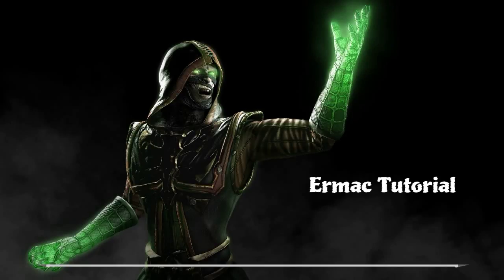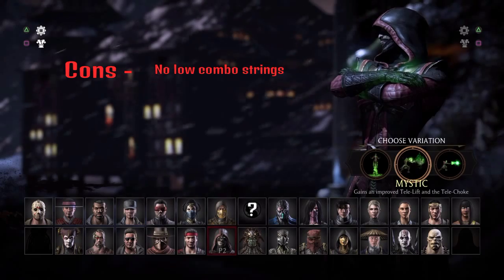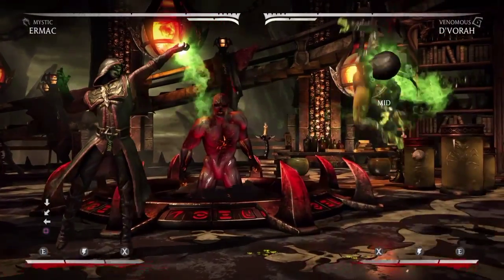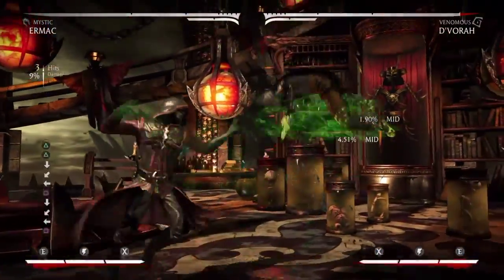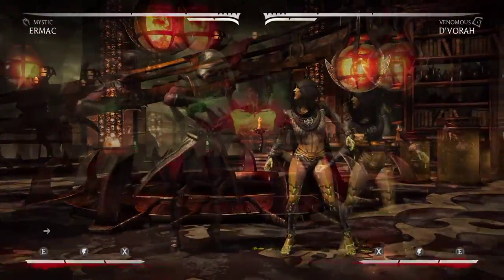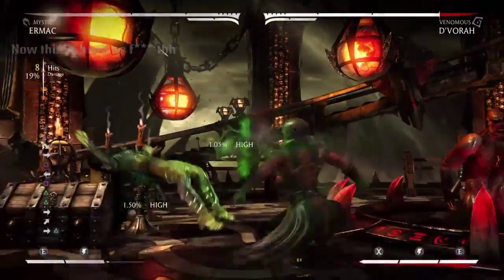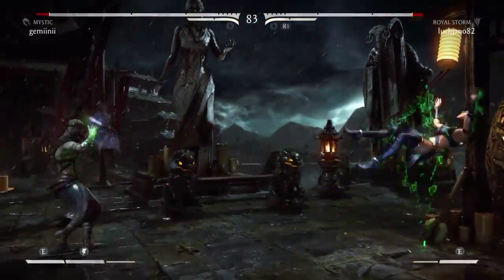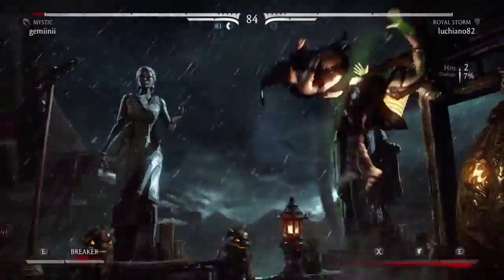Mortal Kombat X | LETS GET STARTED | Ermac tutorial and break down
First video uploaded... Using very basic equipment please be patient as I upgrade...

First of the mortal kombat break down series for the channel

Pls support and help the movement

If you have any character you want to learn next let me know and I will do them for you